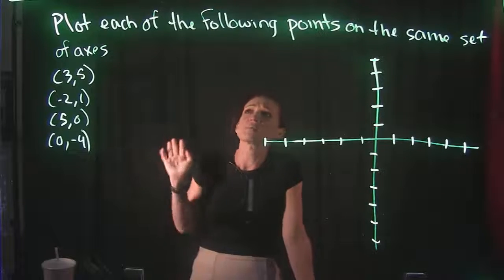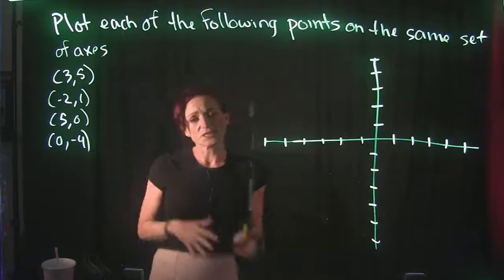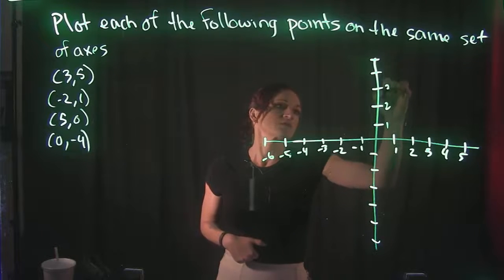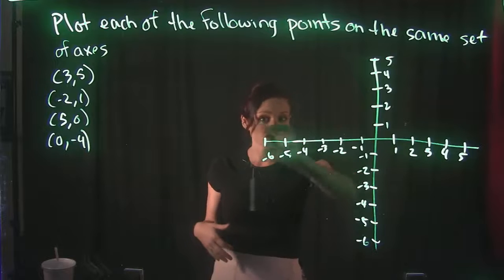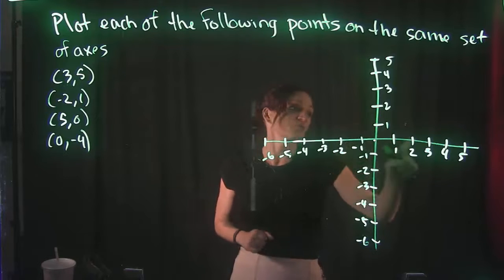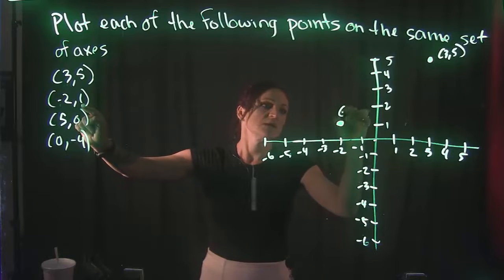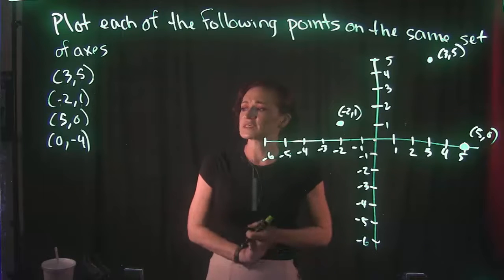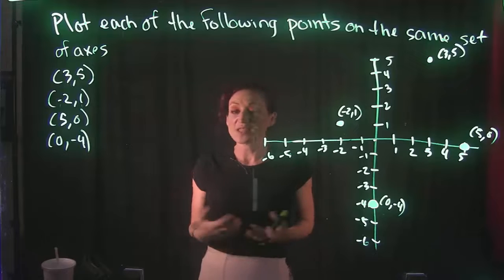Plot the Following Ordered Pairs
This video covers one example on how to plot ordered pairs on a coordinate system. I work through plotting 4 different ordered pairs.